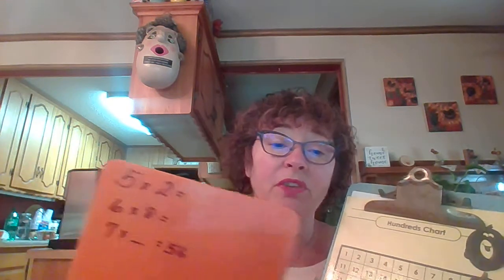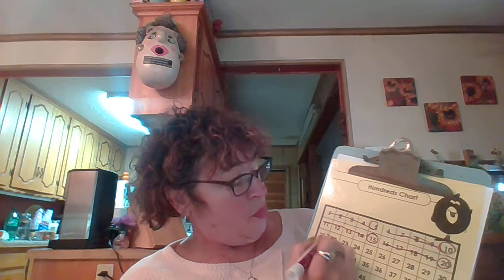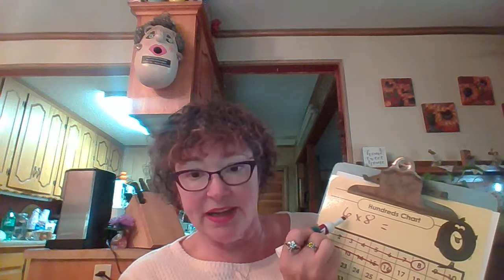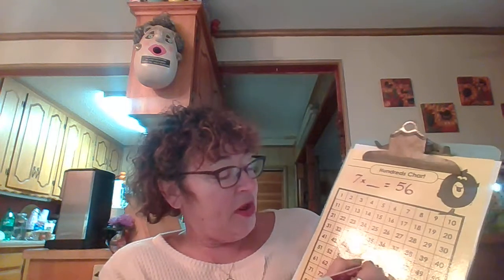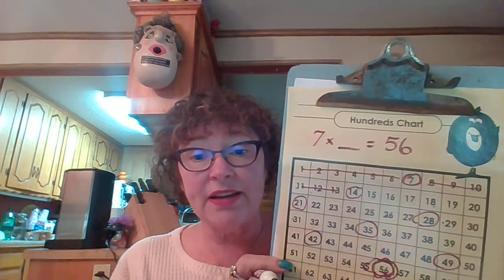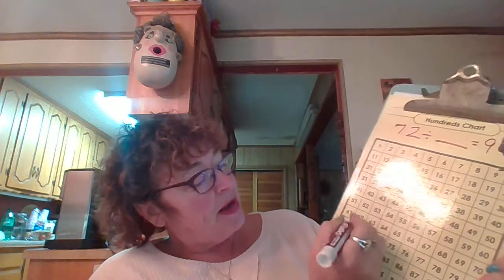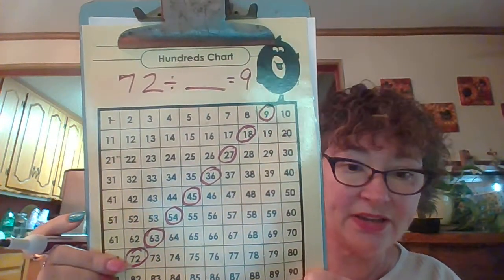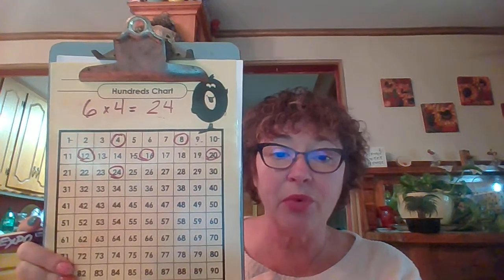Multiplication and Division on a 100s chart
How to do multiplication and division on a 100s chart.